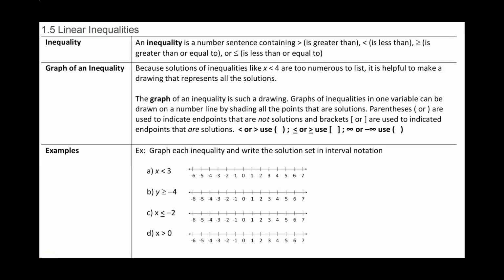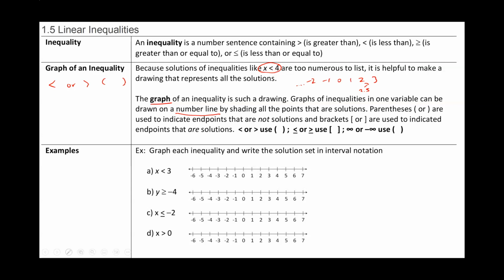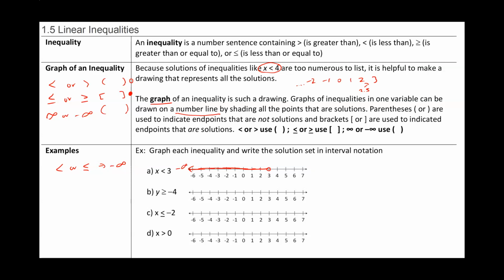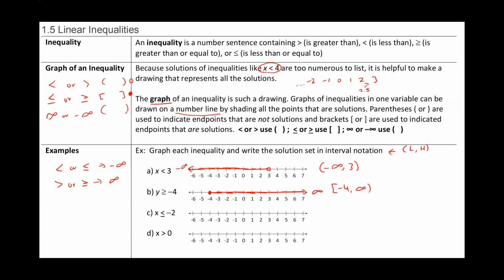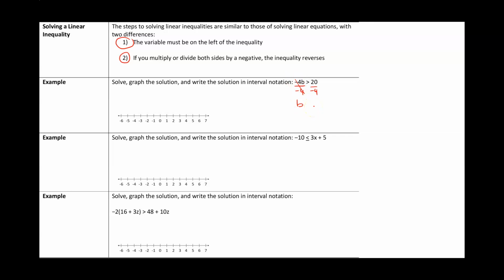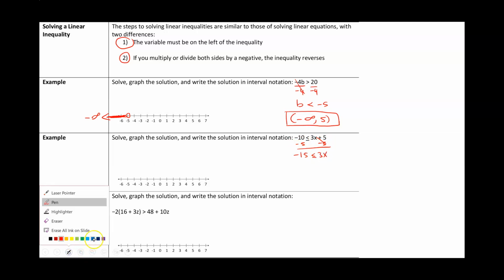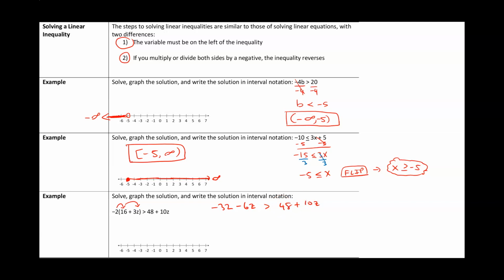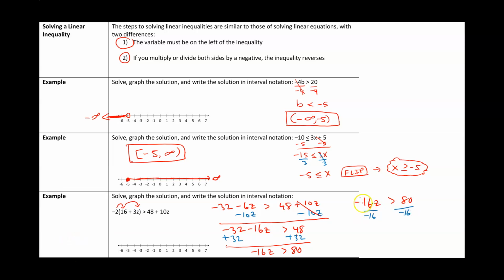Math 102_Section 1.5